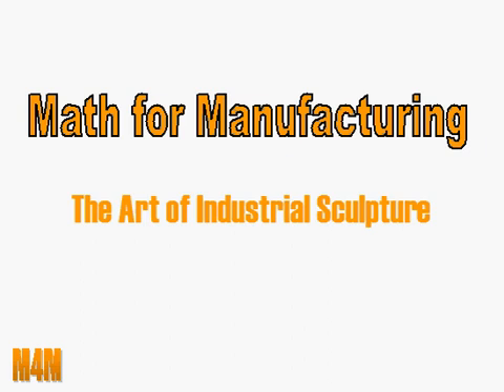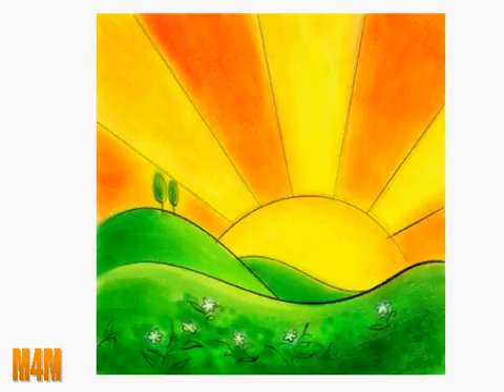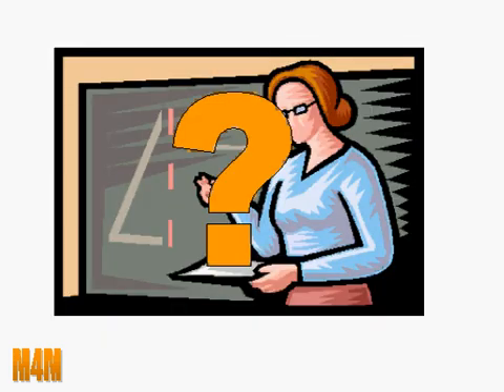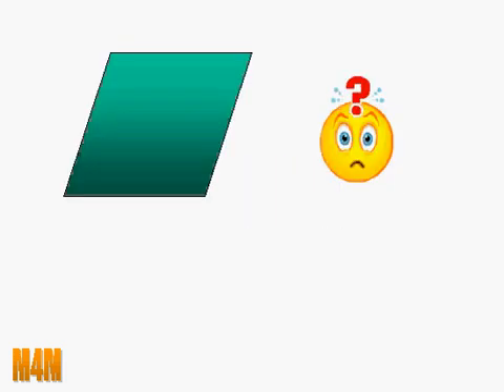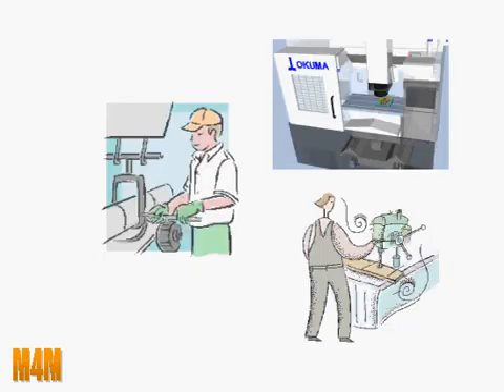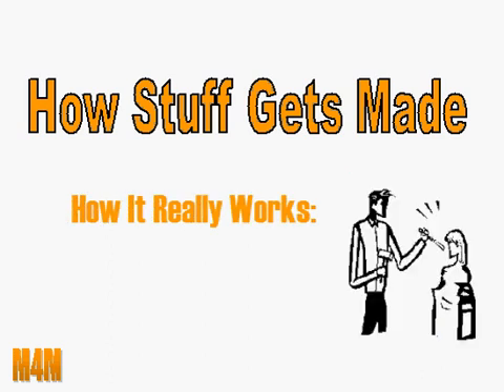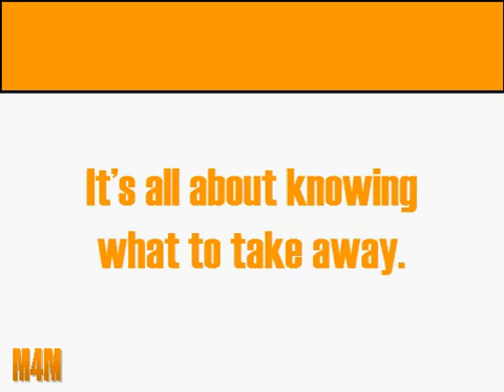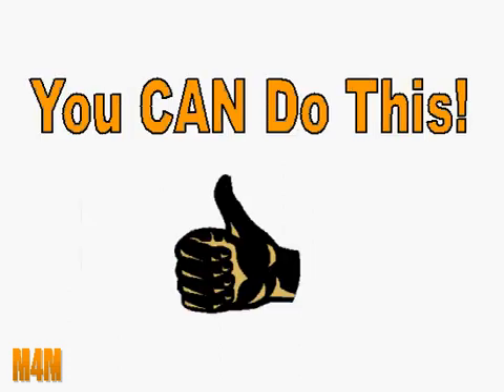Practical Math for Manufacturing - Lesson 1 - Introduction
Practical Math for Manufacturing is a semi-experimental effort to create a new approach to teaching math. Its purpose is to help people who want to work in manufacturing learn the math skills required on the new factory floor.

The idea is to put the math in context - to use it as it's actually used on the factory floor.

Lesson 1 - The Art of Industrial Sculpture - provides an overview of the way math is used in manufacturing. This intro video sets up the lessons and our approach.

We'd love to hear from people who hire for manufacturing jobs, but have trouble finding people with good math skills.

And we'd love to hear from people who think they hate math and can't do it.

There are incredible opportunities in manufacturing and they're going to grow in the future. Hope our lessons help you join the "Blue Collar Comeback."

[As you'll notice, these videos are done by non math-guru types. Math-guru types, please point out obvious and important (non-petty) errors in the actual math. Thanks.]